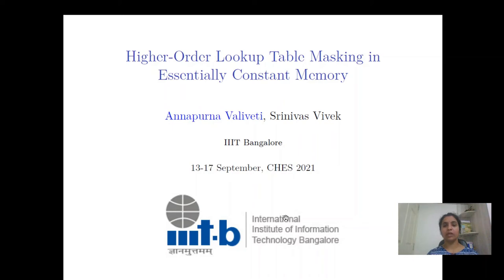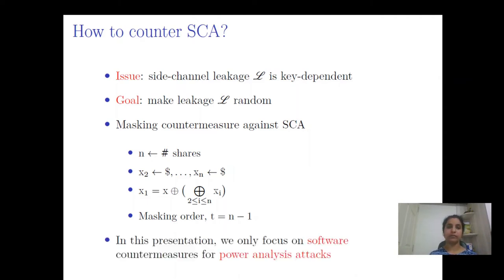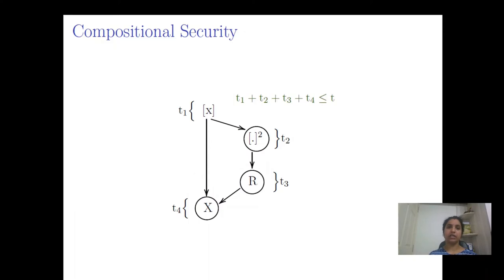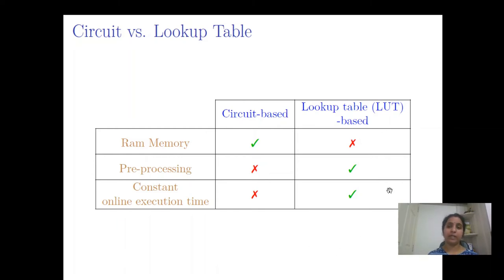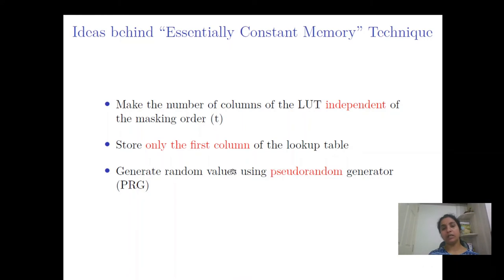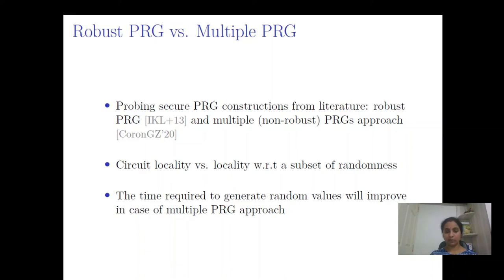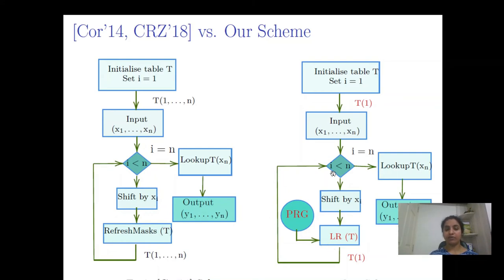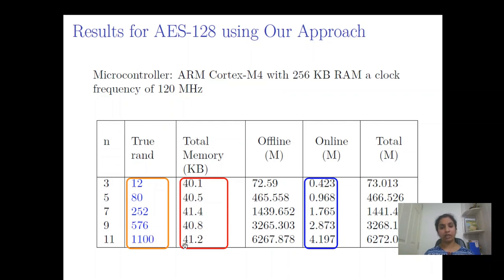Higher-Order Lookup Table Masking in Essentially Constant Memory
Paper by Annapurna Valiveti, Srinivas Vivek presented at CHES 2021